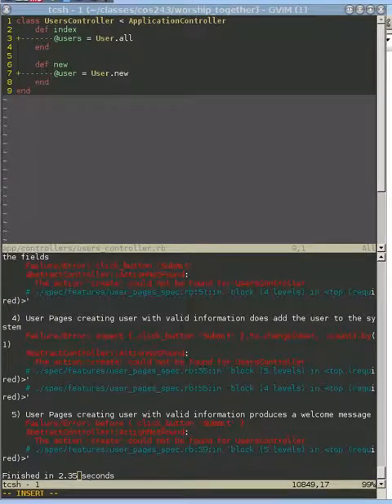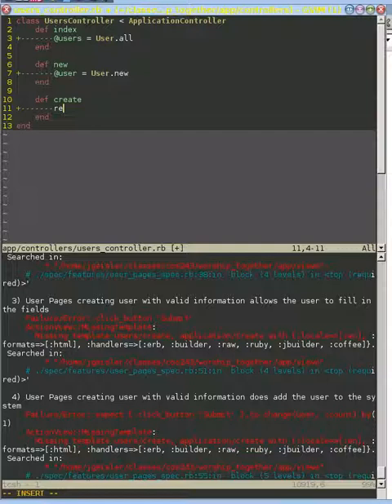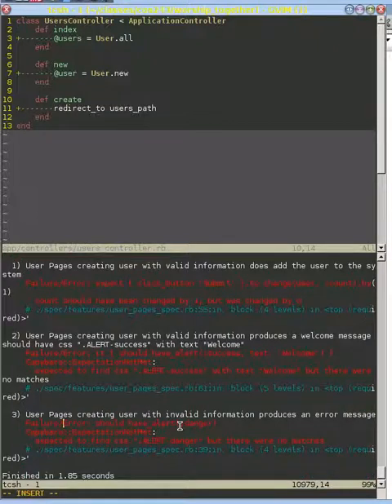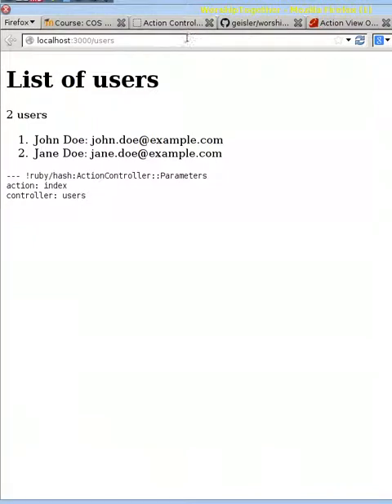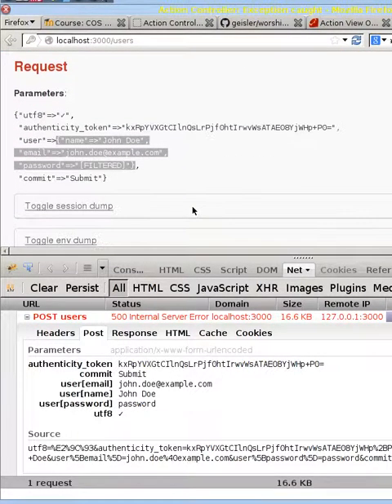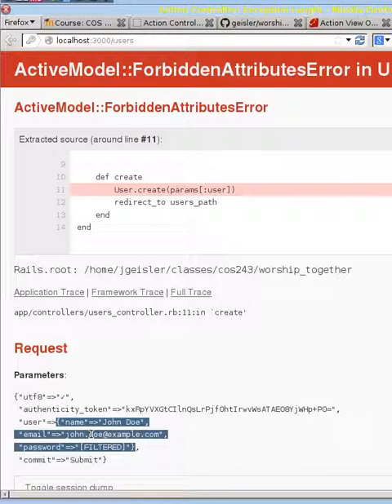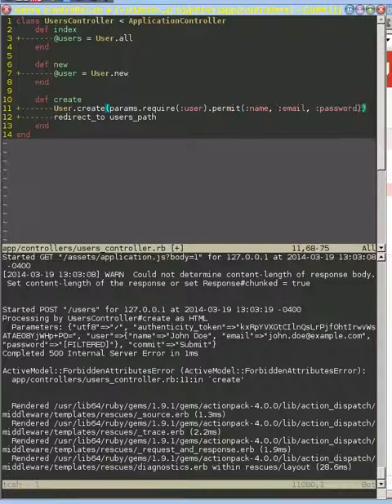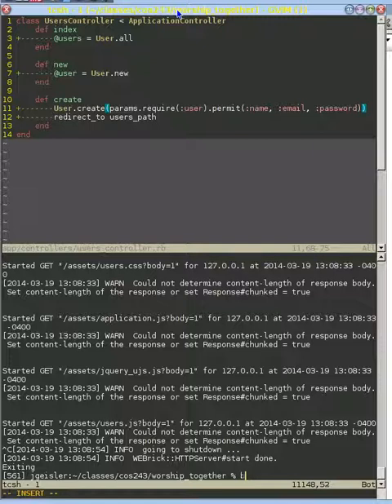Accept new users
We show the code necessary to accept new users in the system.